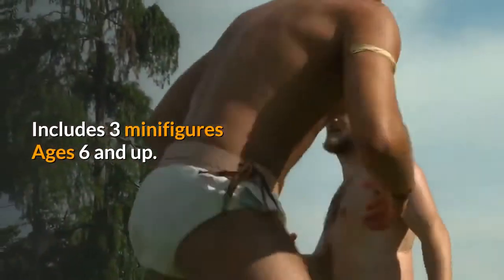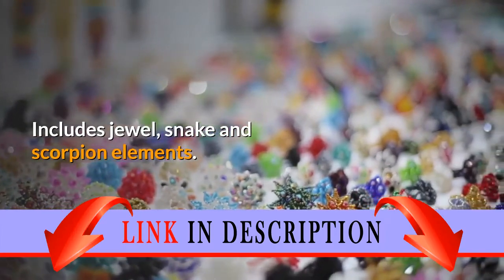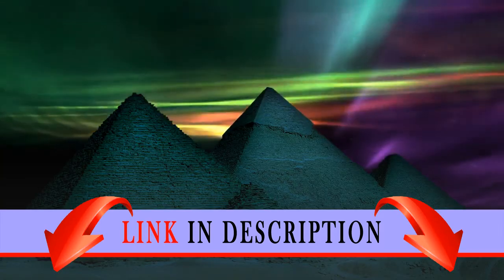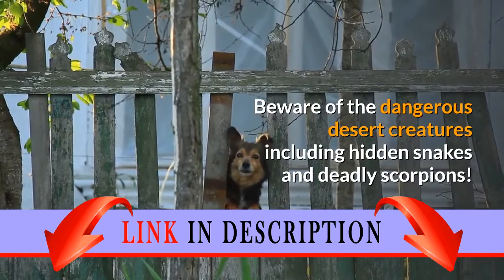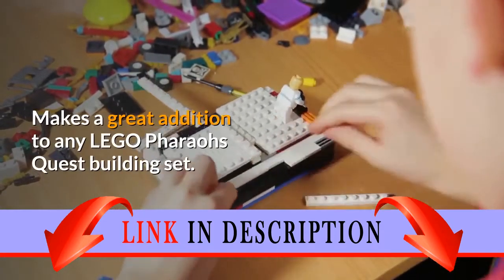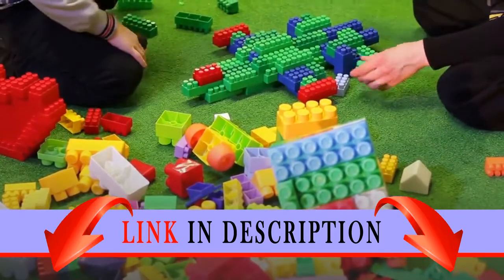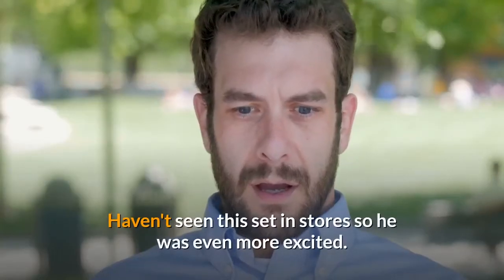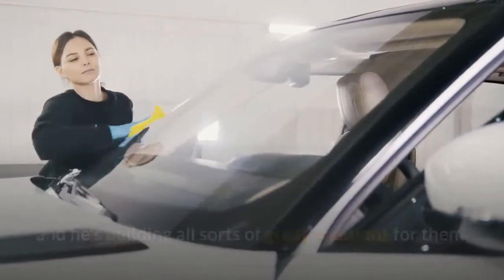LEGO Pharaohs Quest Mummy Battle Pack Serpent Warrior Mummy X2, Flying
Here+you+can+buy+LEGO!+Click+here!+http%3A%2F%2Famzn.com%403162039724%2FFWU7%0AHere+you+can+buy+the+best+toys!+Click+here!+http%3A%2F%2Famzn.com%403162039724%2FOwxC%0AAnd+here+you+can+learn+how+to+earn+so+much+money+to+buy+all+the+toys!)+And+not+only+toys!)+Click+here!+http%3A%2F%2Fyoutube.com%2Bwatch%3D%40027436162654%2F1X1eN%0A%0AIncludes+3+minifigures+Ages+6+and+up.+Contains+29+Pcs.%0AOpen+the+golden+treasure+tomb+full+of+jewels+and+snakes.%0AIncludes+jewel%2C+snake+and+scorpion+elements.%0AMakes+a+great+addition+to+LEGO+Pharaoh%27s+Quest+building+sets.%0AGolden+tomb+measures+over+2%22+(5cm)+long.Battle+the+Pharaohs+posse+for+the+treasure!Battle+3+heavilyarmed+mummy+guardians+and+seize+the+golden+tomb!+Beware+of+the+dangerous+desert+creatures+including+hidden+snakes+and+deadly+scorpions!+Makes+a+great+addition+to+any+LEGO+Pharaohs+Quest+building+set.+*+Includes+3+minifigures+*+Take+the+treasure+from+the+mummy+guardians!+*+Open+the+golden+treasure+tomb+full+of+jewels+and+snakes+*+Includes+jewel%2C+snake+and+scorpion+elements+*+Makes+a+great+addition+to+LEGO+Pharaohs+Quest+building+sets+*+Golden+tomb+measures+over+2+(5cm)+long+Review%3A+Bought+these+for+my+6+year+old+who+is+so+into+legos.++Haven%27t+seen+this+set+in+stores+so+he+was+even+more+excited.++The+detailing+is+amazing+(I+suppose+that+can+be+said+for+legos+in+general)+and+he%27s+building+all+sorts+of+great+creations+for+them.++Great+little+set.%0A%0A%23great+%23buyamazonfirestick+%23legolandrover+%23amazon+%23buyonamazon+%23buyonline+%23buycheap